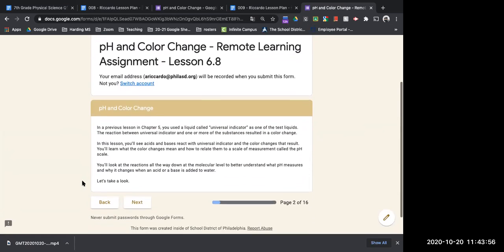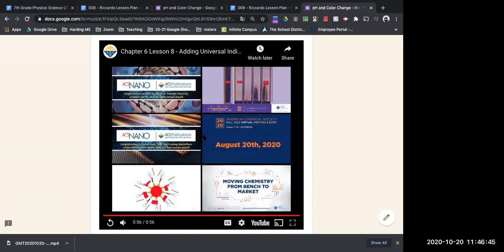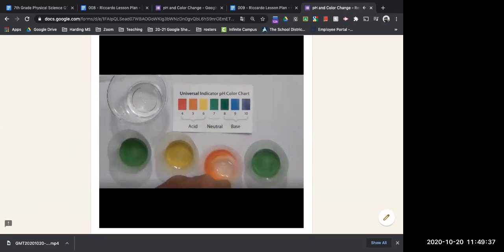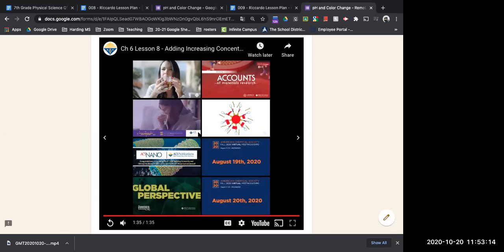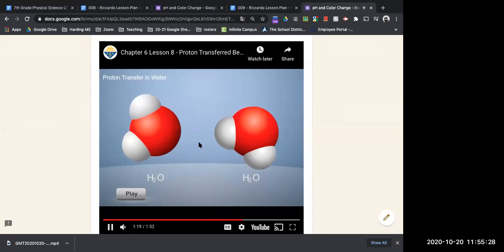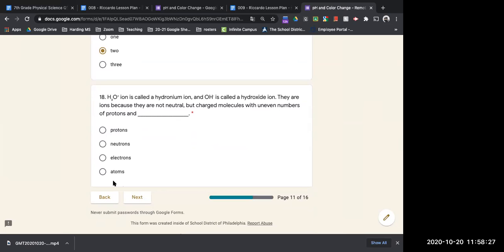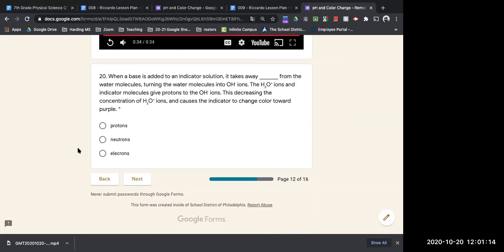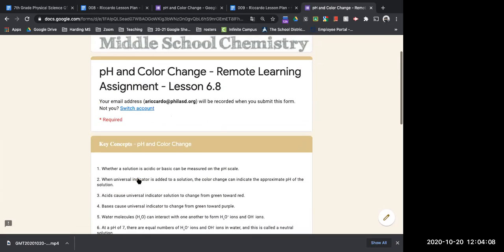pH and Color Change - A Riccardo Demo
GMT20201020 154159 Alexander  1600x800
Remote Learning Assignment
Lesson 6.8